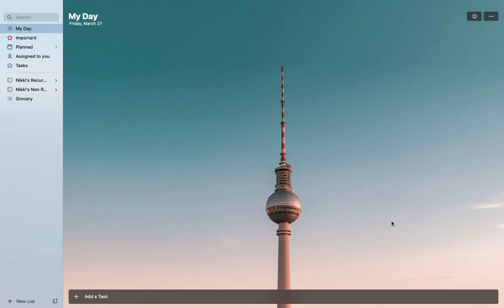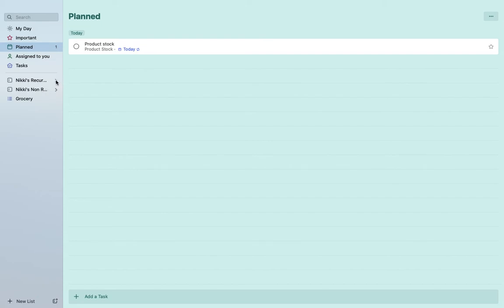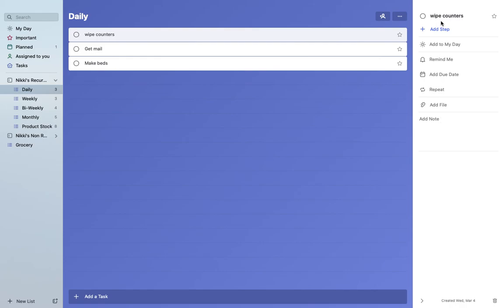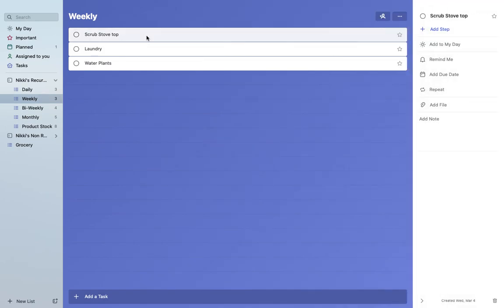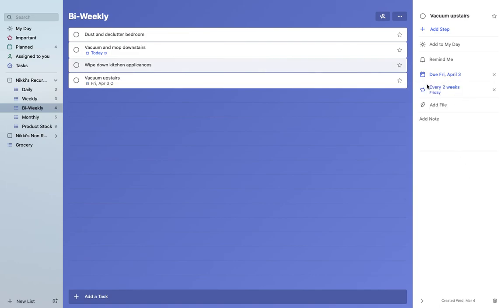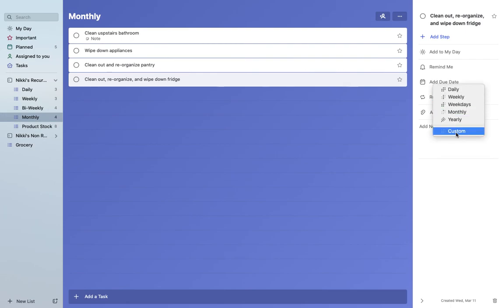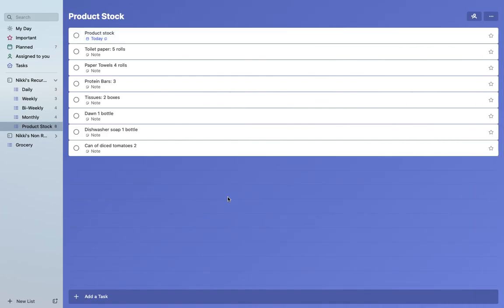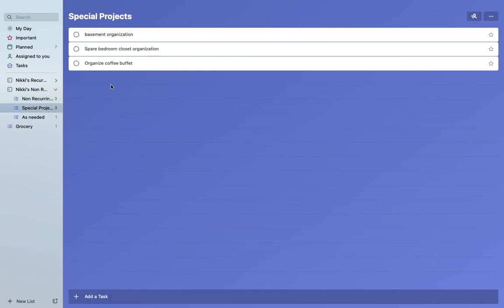Using Microsoft ToDo for Household Planning